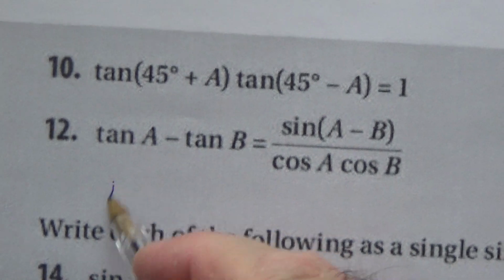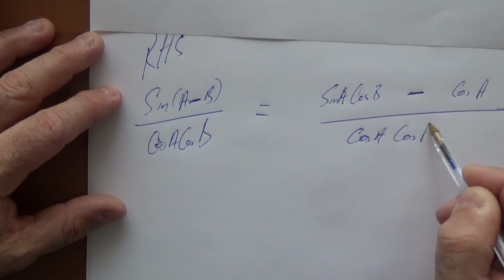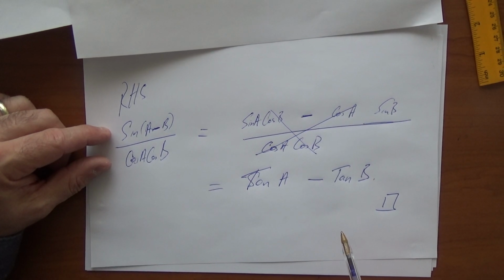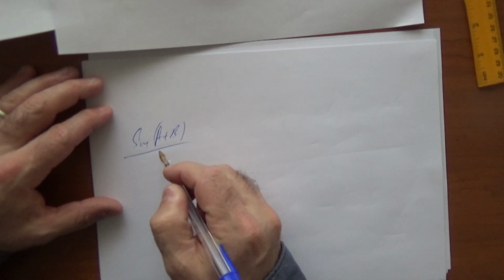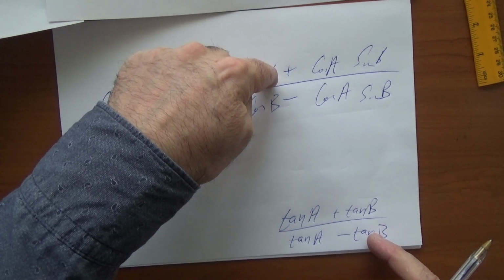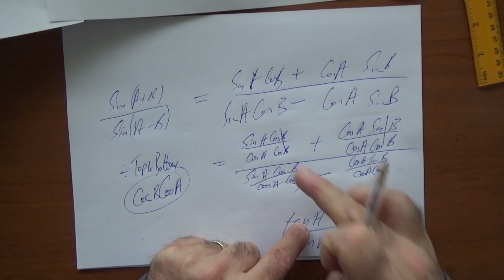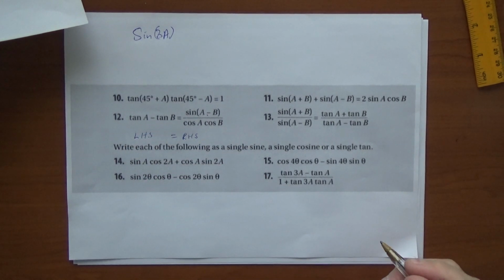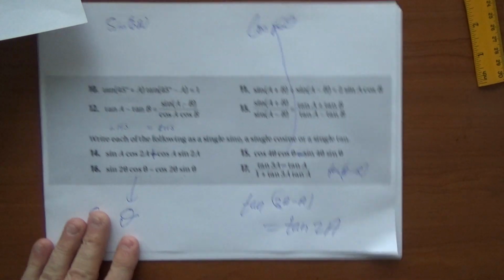compond angle -Proving identities